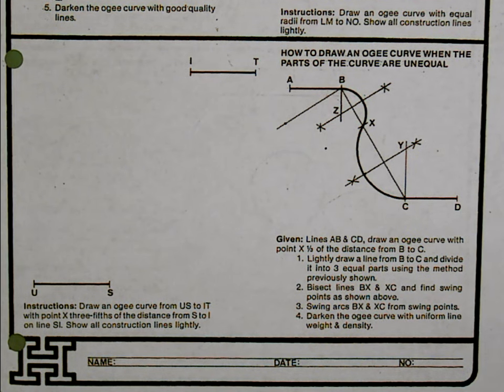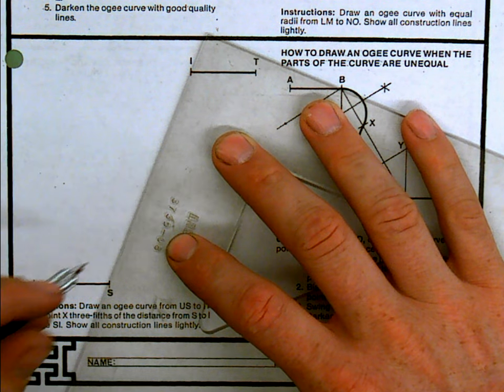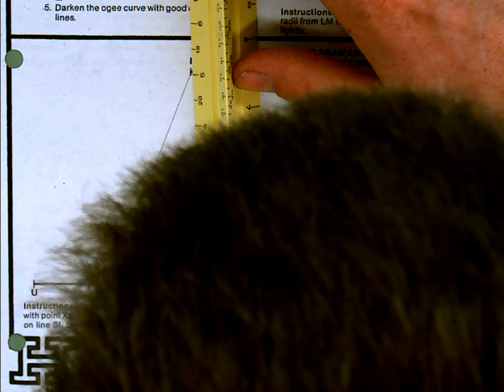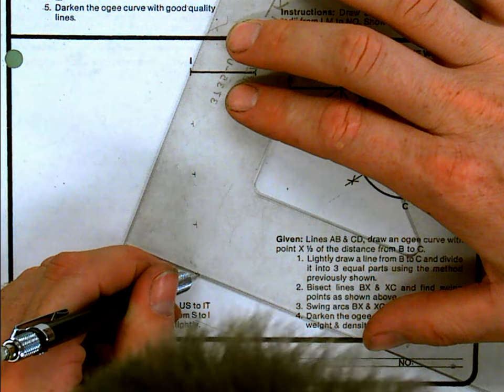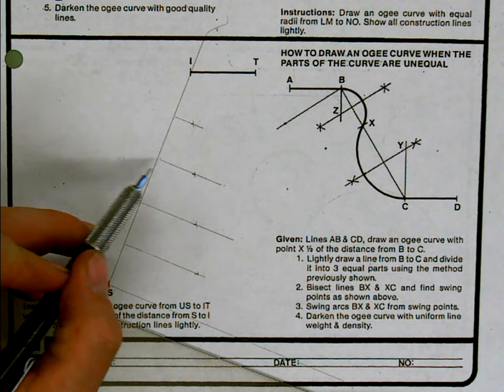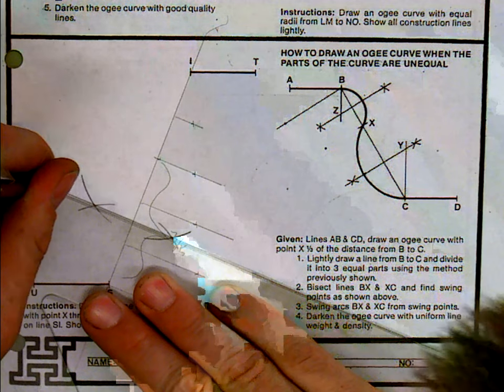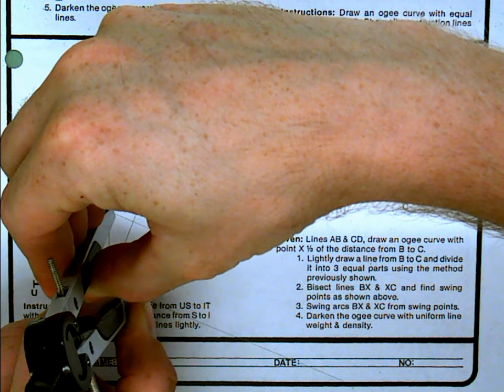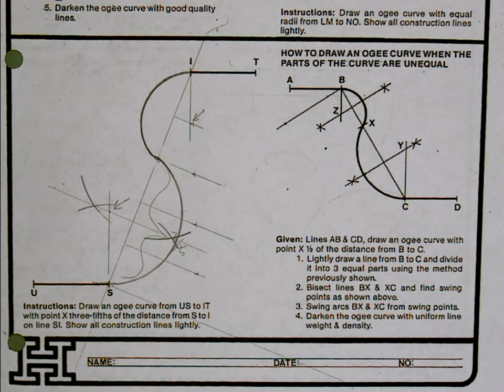Workbook 5-7 Bottom - Multi-Radius Ogee Curve